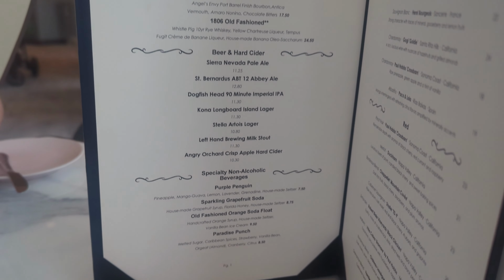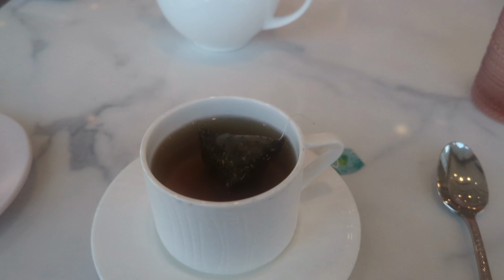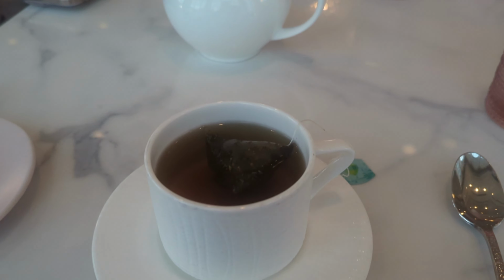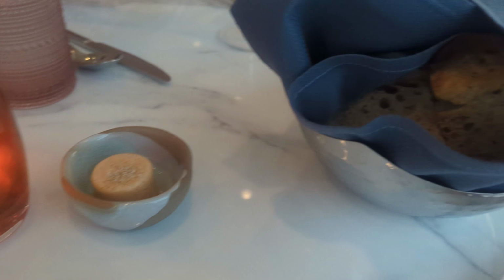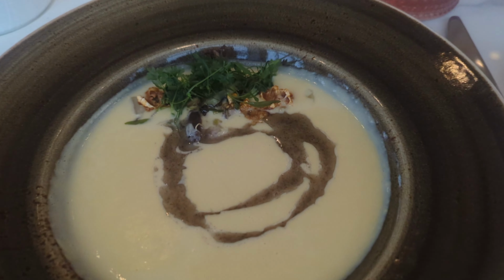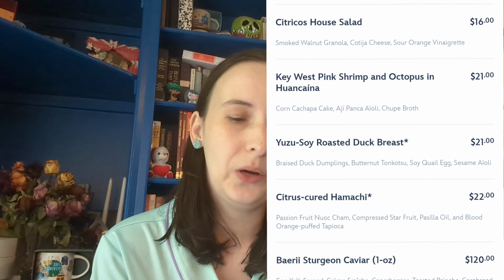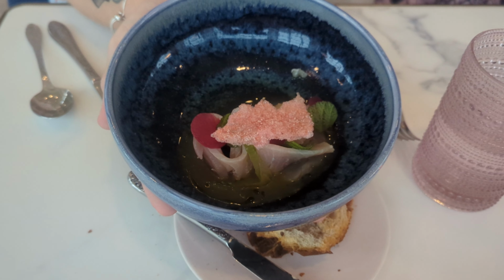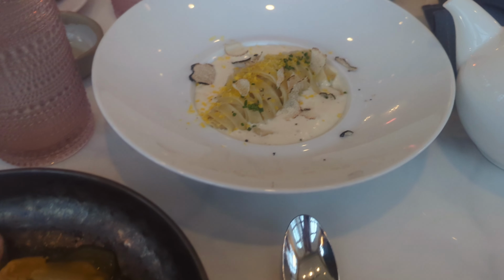Citricos Dining Review I Disney's Grand Floridian Resort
In May 2025, I spent a weekend staying at Disneys Polynesian Village Resort Tower Villas!  In this video we ate at Citricos at the Grand Floridian!   This was my first time at this restaurant and I share my review of our experience!

Part four of a super fun weekend!

What's the definition of a foodie?  To me, someone who appreciates the art of cooking/food. Willing to try new things and learn more about this art!

Mad Corn Travels is a YouTube channel named after myself, Maddie, and my husband, Cornell, we love to experience life together.  Especially thru travel!